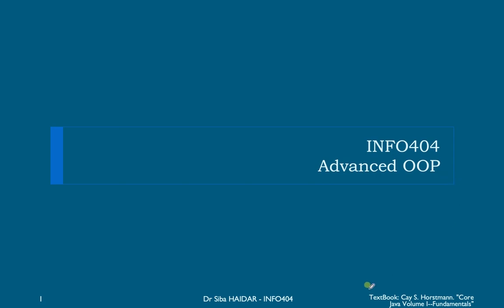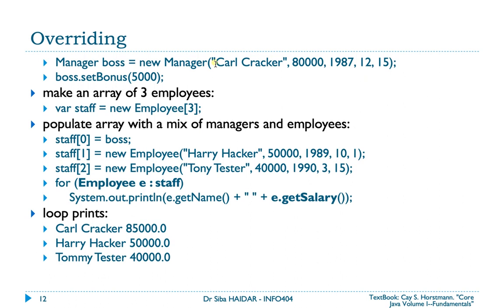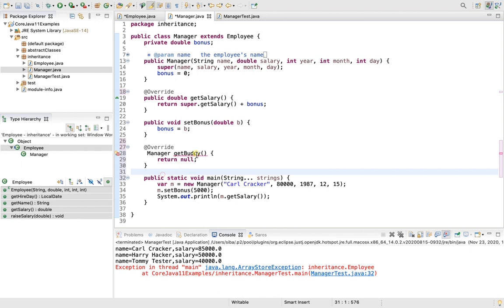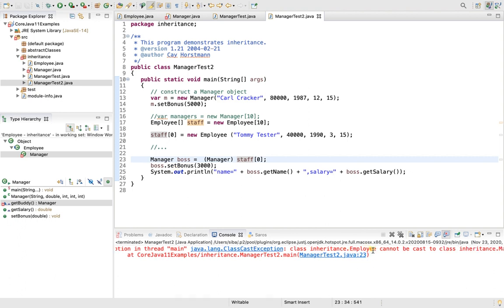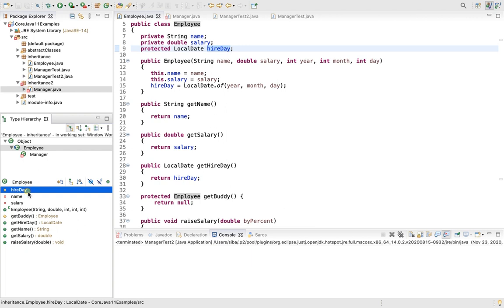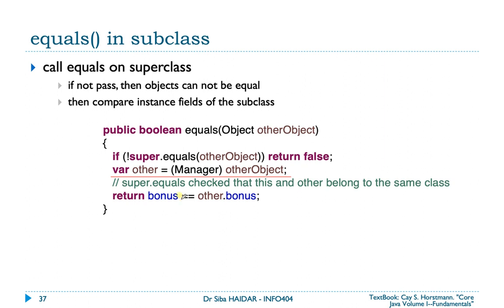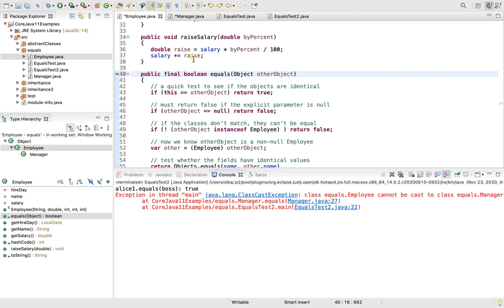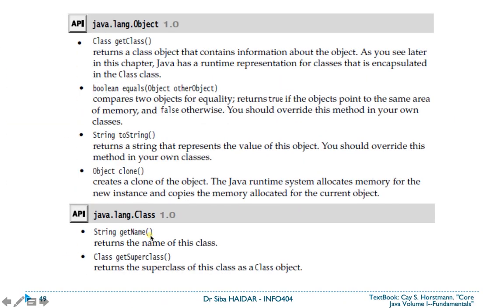Java Inheritance + Object Cosmic Superclass (INFO404: ch01 part 1)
Video Outline:
00:00:00 Welcome & About
00:00:31 INHERITANCE
00:02:11 chapter outline
00:03:25 Classes, Superclasses, and Subclasses
00:03:33 Employee Class Example
00:10:45 Overriding
00:15:07 Subclass Constructors
00:21:35 Declared and Actual Types
00:26:31 Polymorphism & Substitution Principle
00:31:40 CAUTION with Arrays
00:38:37 Overriding a method
00:43:39 Dynamic Binding
00:52:14 Preventing Inheritance:Final Classes & Methods
00:55:37 Casting
01:08:37 Abstract Classes
01:17:45 Protected Access
01:29:26 Object: The Cosmic Superclass
01:29:26 equals()
01:43:40 equals() in subclass
01:48:48 Equality Testing and Inheritance
01:51:50 Difference between instanceof and getClass()
02:07:13 Recipe for writing the perfect equals()
02:10:05 hashCode()
01:22:29 toString()
02:28:03 The End

Computer Science  - MS Degree - 4th year

TextBook: Cay S. Horstmann. "Core Java Volume I--Fundamentals"